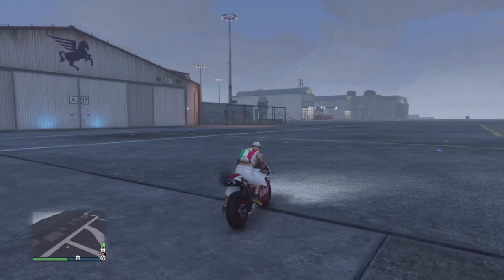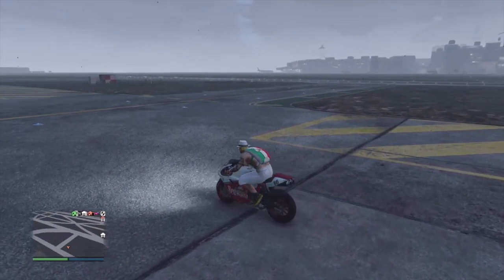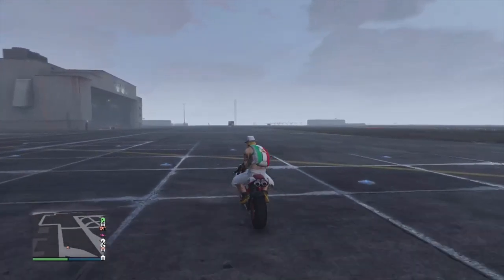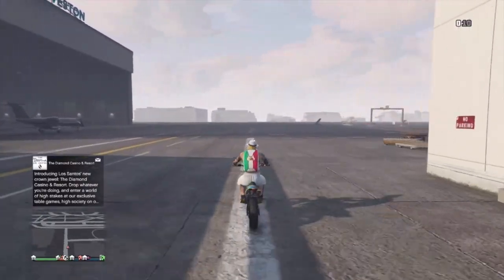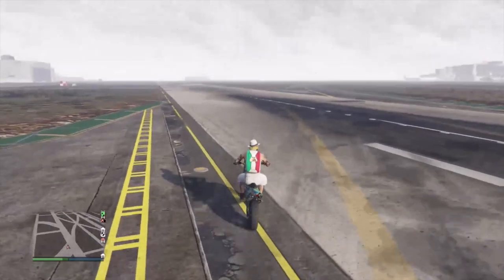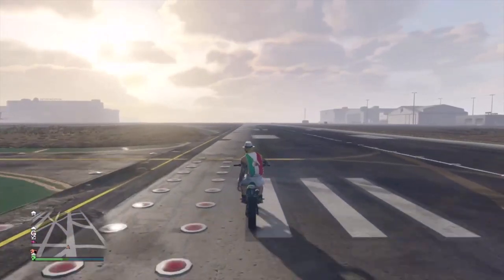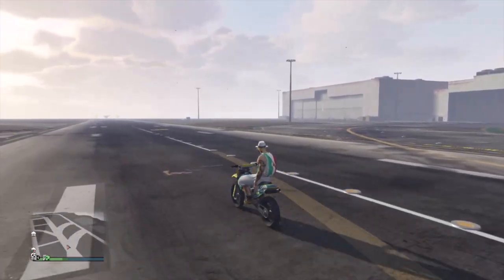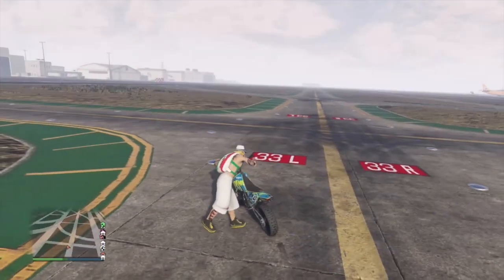How To One Handed Wheelie In GTA (easy)